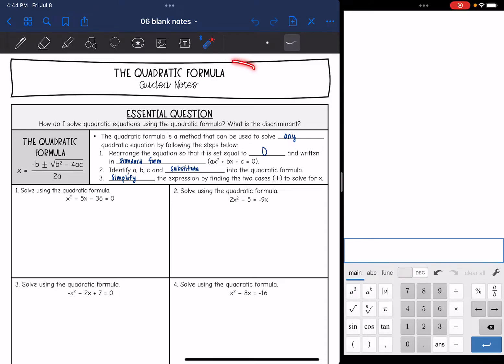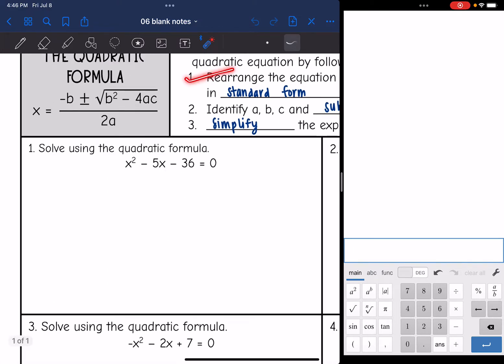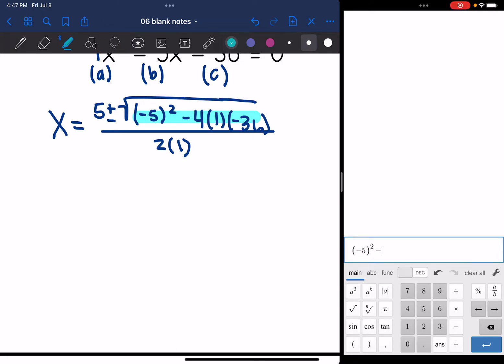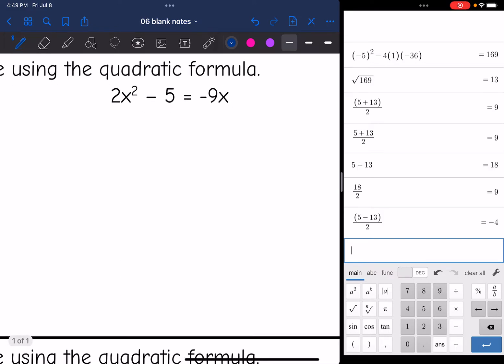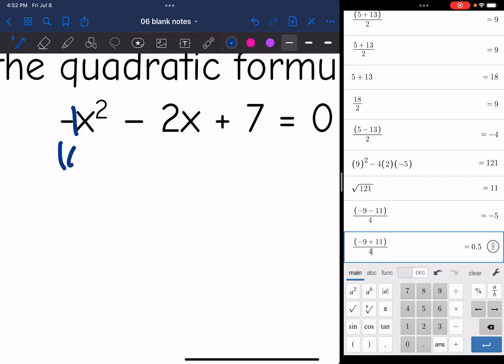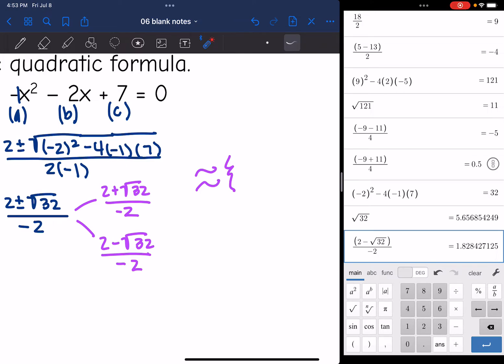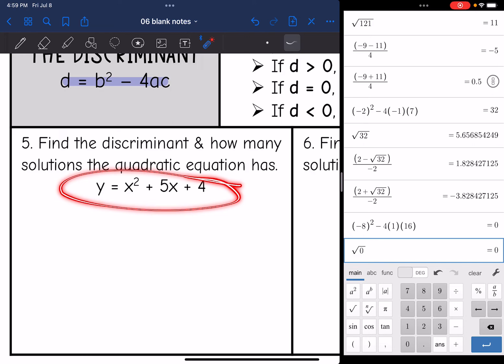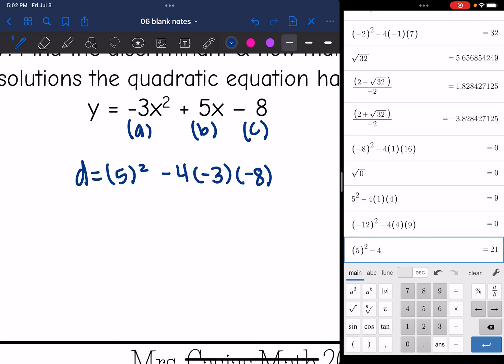How to Solve a Quadratic Equation with the Quadratic Formula and the Discriminant | Algebra 1 Lesson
Join me as I show you how to solve quadratic equations with the Quadratic Formula and how to find the number of solutions to a quadratic equation using the discriminant.

You can find the handout used on my Teachers Pay Teachers store